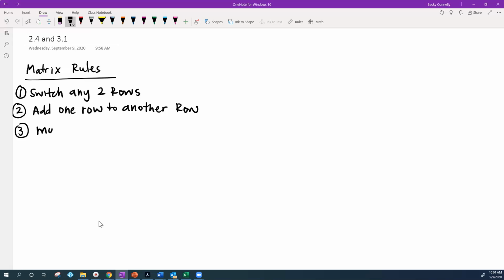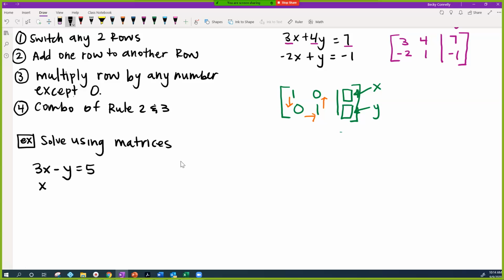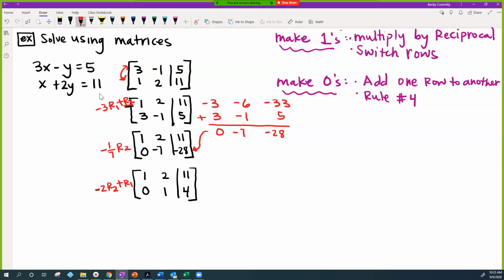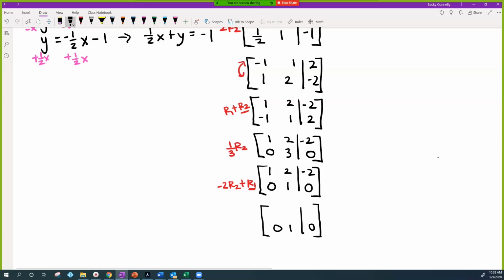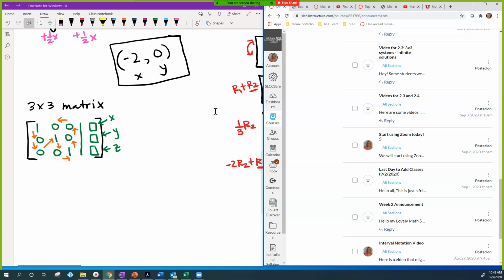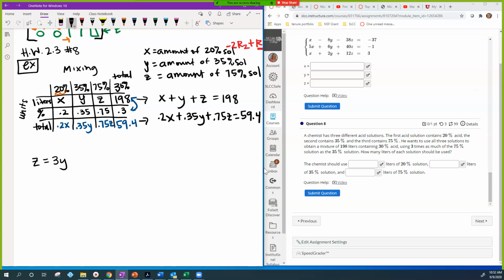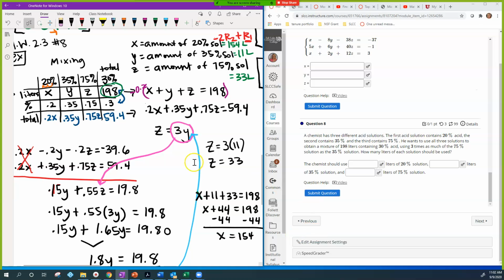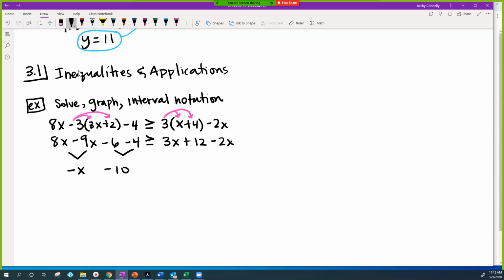Math 1010 Sept 9 Section 2.4 (3.1 got cut off)